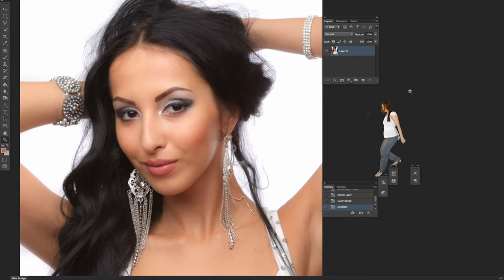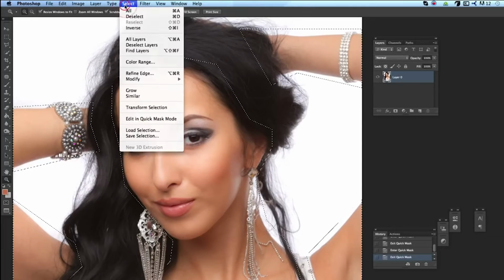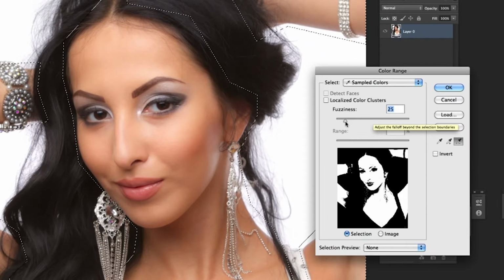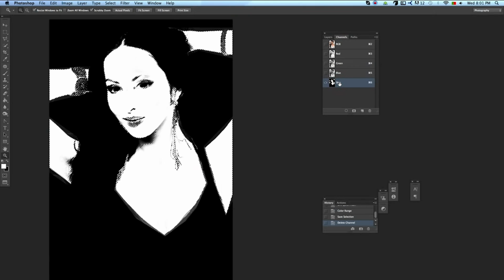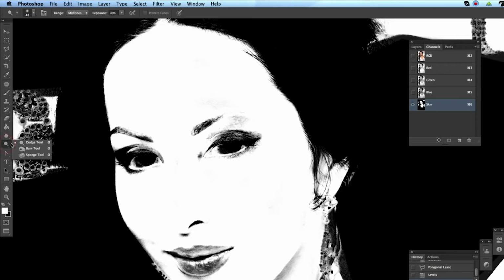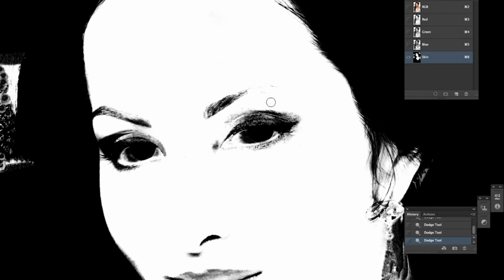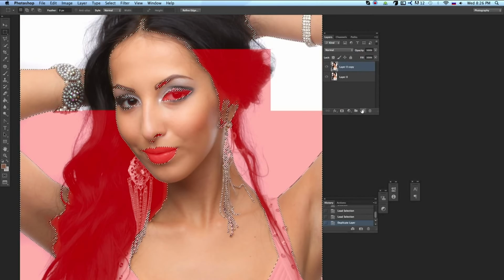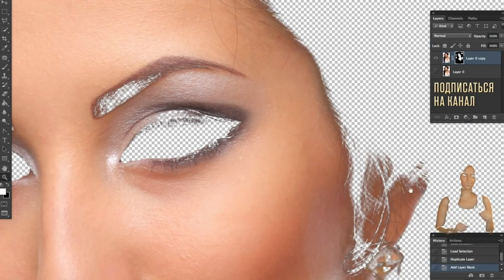Skin selection and complex mask. Color range tool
During skin retouching, we often need to isolate it, so that the effects used don't spread to other areas of the body. We will create a very complex skin selection, using the color range tool.